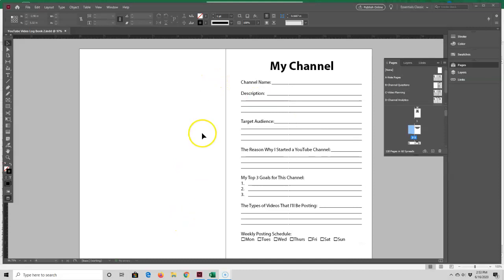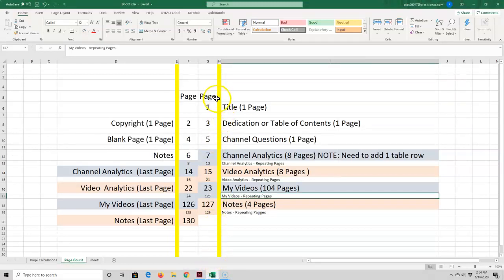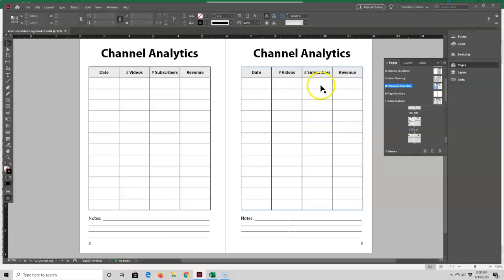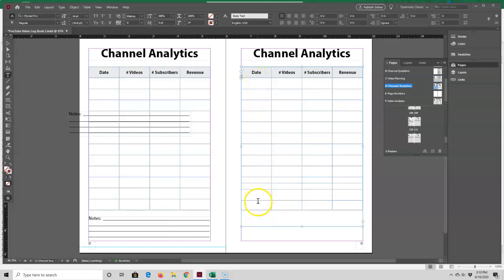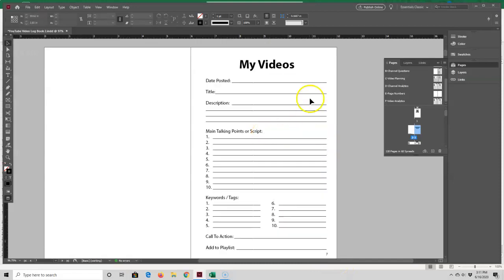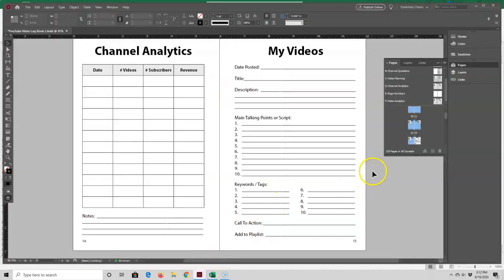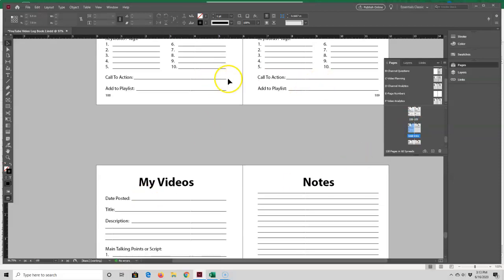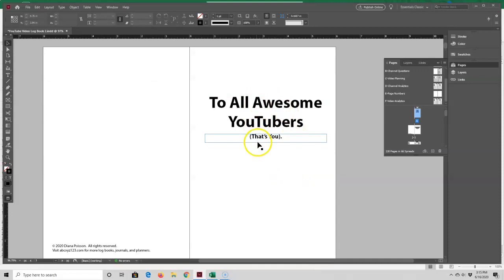InDesign Tutorial for Beginners & KDP Publishing #18 - Page Layout and the Channel Analytics Page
In this set of tutorials, I'm going to show you how to create a KDP low content book from start to finish.  The book is going to be a YouTube Video Log Book.  Be sure to watch the videos in order to see each step of the process.

In this video, I layout the pages of the YouTube Video Log Book.  While doing so, I show you my "Page Layout" spreadsheet and make a change to the Channel Analytics table.